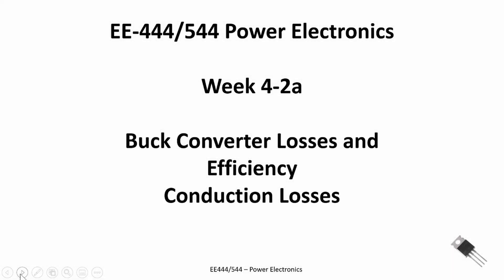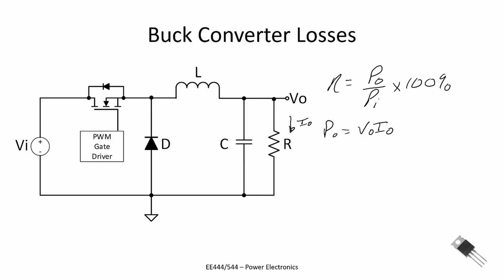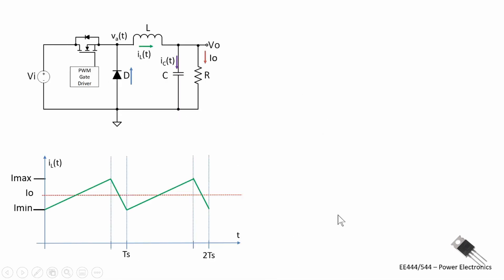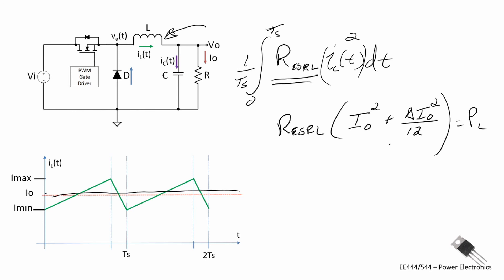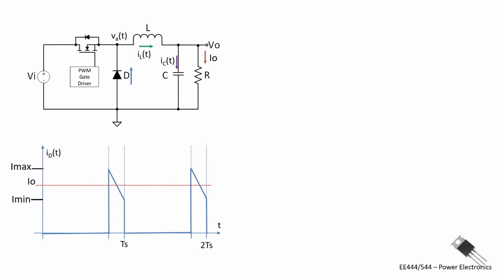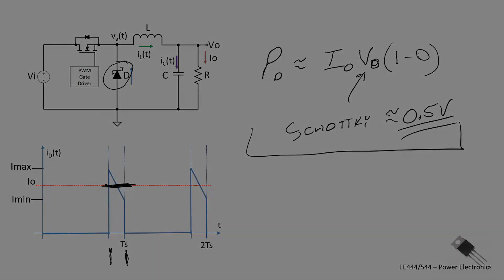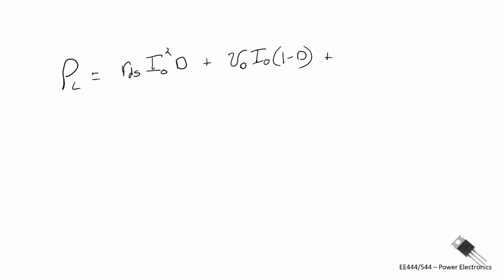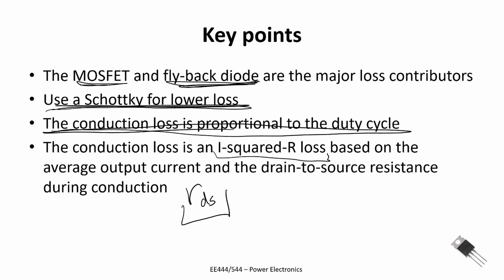Power Electronics WK4 2a - Efficiency and Loss of a DC-DC Converter - Conduction Losses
The conduction losses of a DC-DC buck converter are described.  Below are some links for your reference.  The 2nd link provides some vendor information on selecting the proper capacitor for your application.

"Ceramic or electrolytic output capacitors
in DC/DC converters—Why not both?" Michael Score
Senior Member Technical Staff, Field Applications Engineering

"MOSFET power losses and how they
affect power-supply efficiency" by By George Lakkas
Product Marketing Manager, Power Management TI